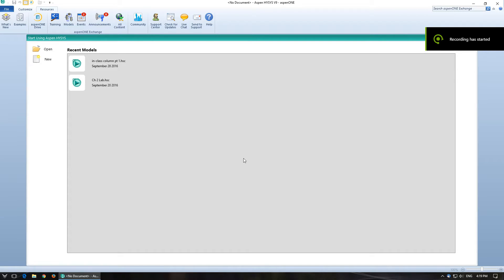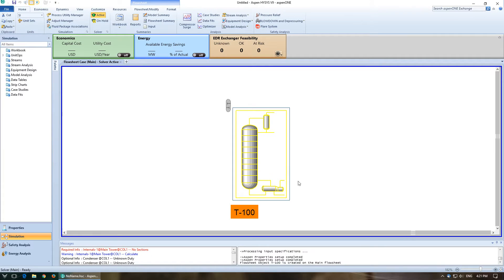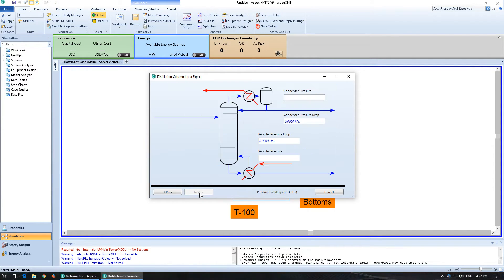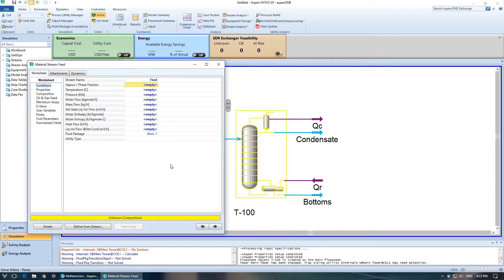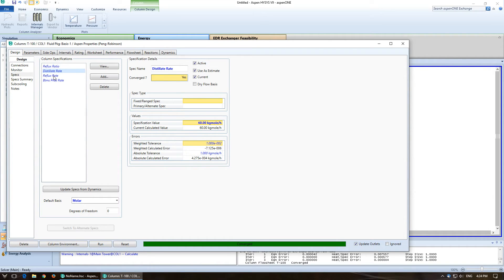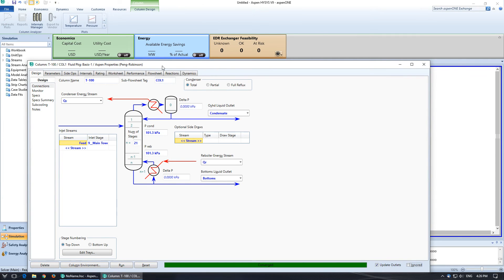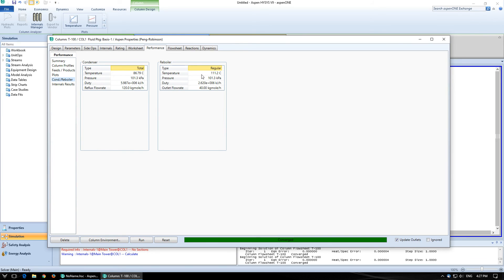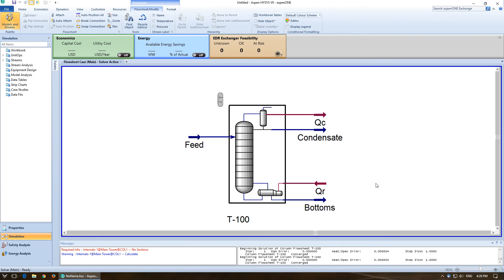Aspen Hysys Simple Distillation Column Walkthrough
This is a tutorial on how to make a simple distillation column in Aspen Hysys